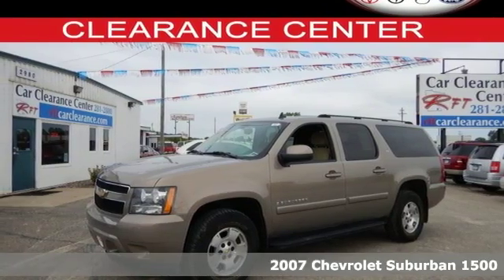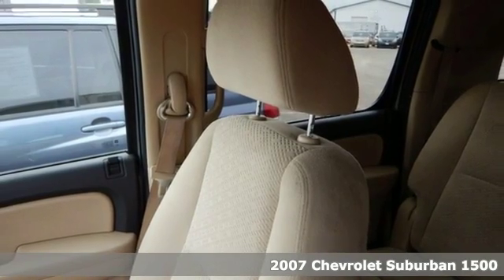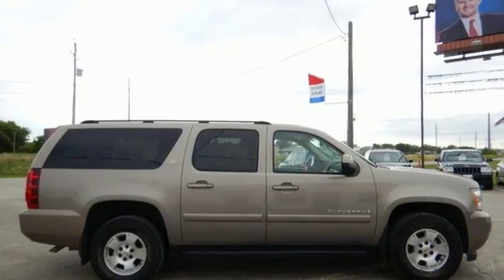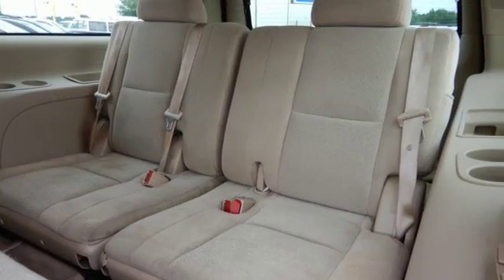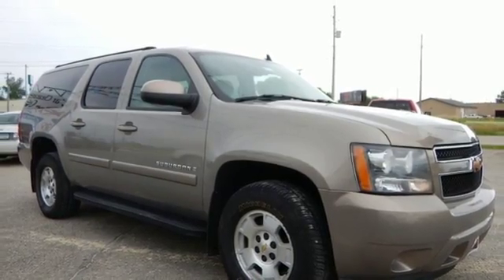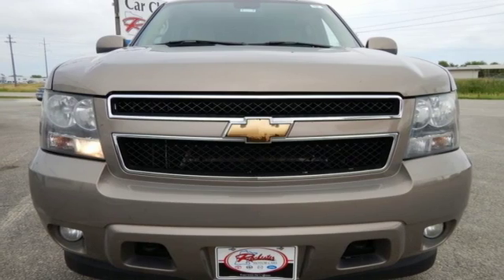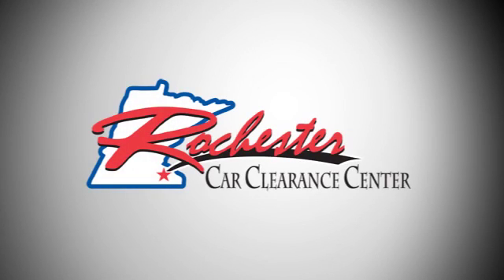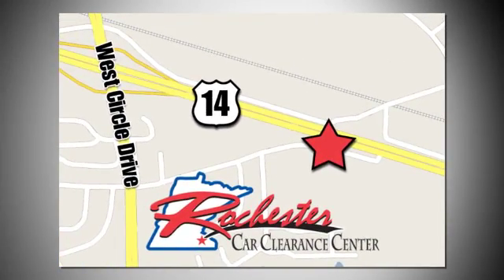2007 Chevrolet Suburban 1500 Rochester Winona, MN PA9007 - SOLD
Year: 2007
Make: Chevrolet
Model: Suburban 1500
Trim: LT
Engine: Vortec 5.3L V8 SFI Flex Fuel
Transmission: 4-Speed Automatic with Overdrive
Color: Beige
Interior: Light Cashmere/Ebony
Mileage: 198120
Stock #: PA9007
VIN: 1GNFK16347J263521
2007 Chevrolet Suburban 1500 LT w/ Tow Package Gold Mist Metallic Priced below KBB Fair Purchase Price!

Tune-Ups
Transmission Service
Brake Service
Performance Parts
Factory Wheels

Address:
2980 HWY 14